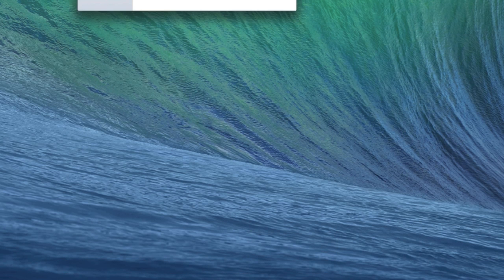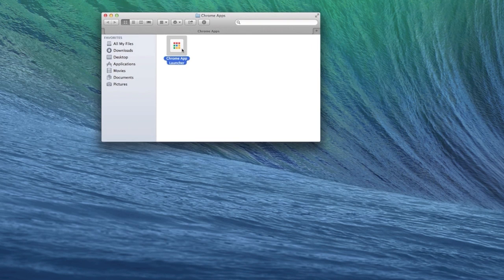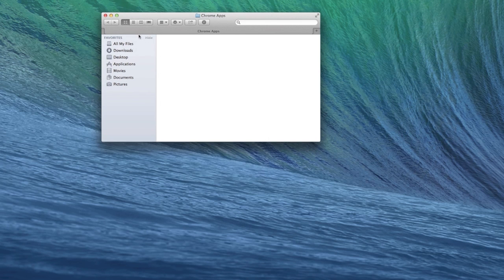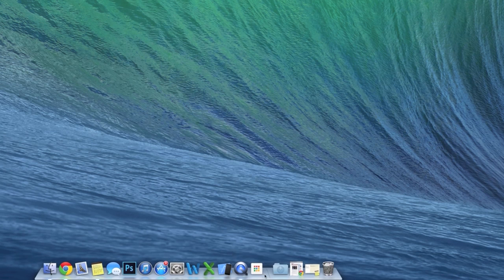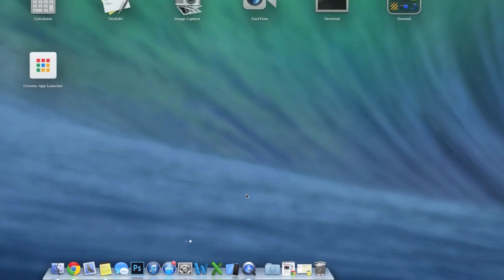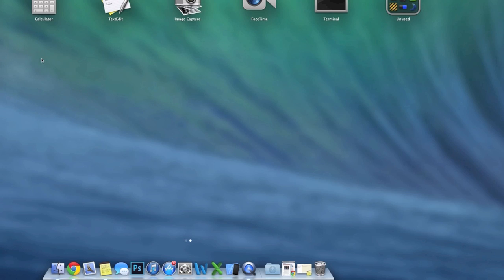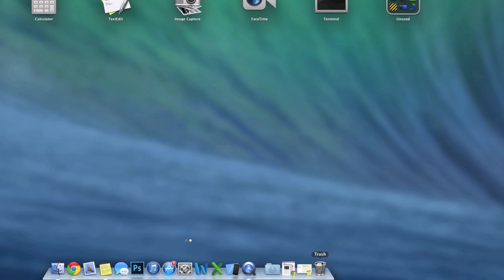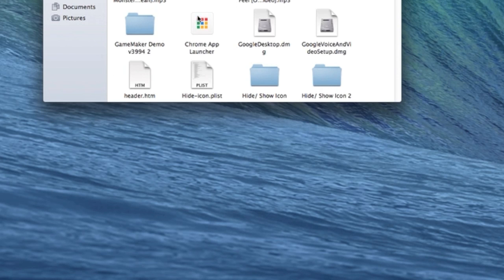Delete Chrome App Launcher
In this video we show you how to delete the Chrome App Launcher off of your Mac. There is no real way to do it, like an app from the Mac App Store, but this way gets it off of your computer.